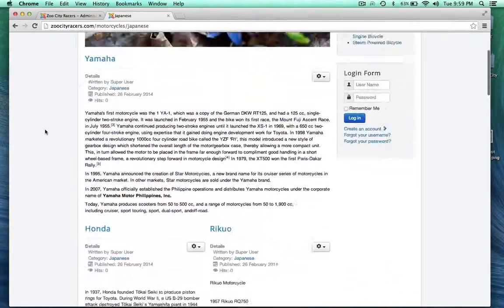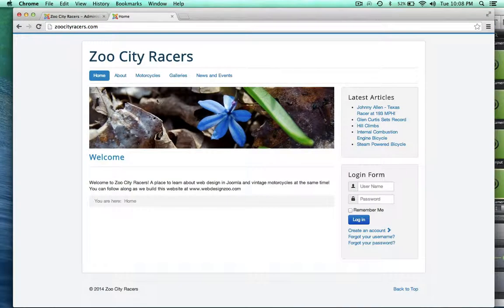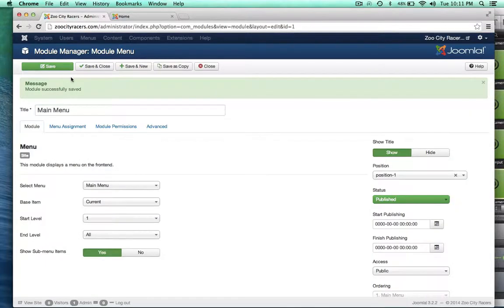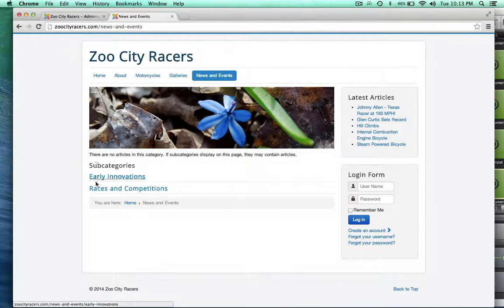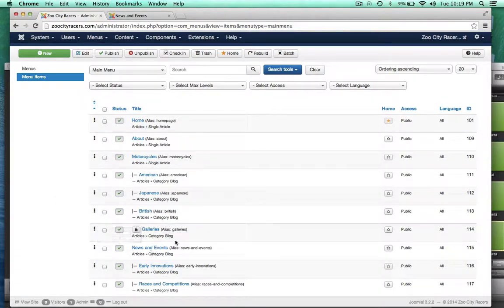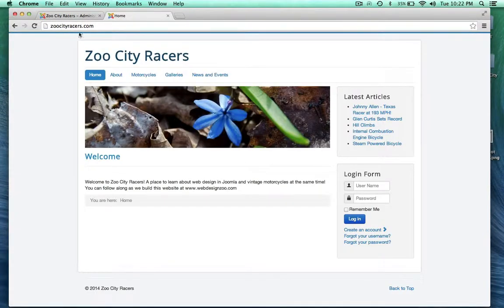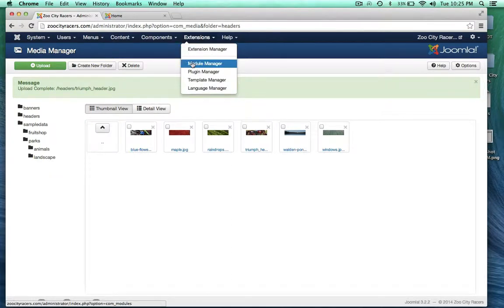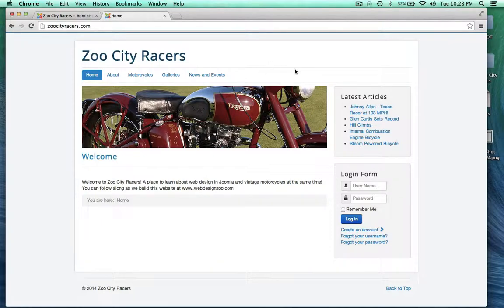Joomla 3 Tutorial Part 1C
This first tutorial was rather long, so part 1 has been broken into three parts, A,B and C. The full length video for part 1 is also on my channel if you'd rather just knock it out at once.  This is part of a larger series on Joomla for the Thanks!